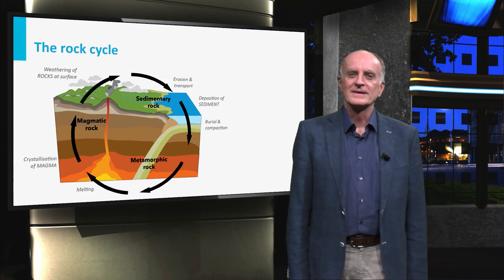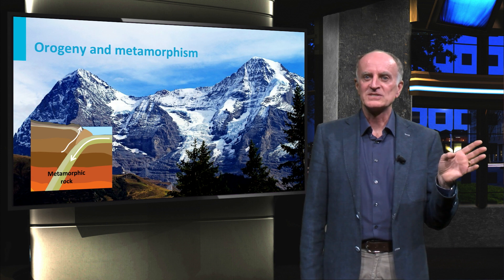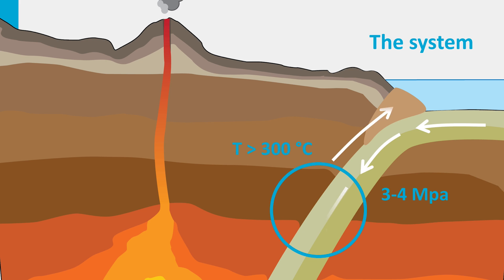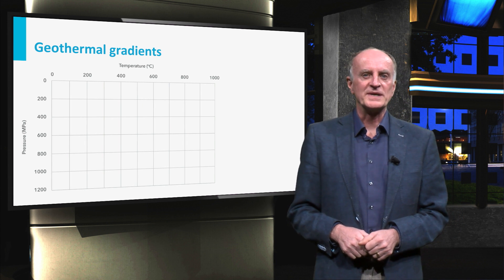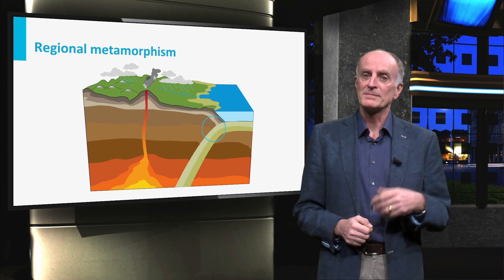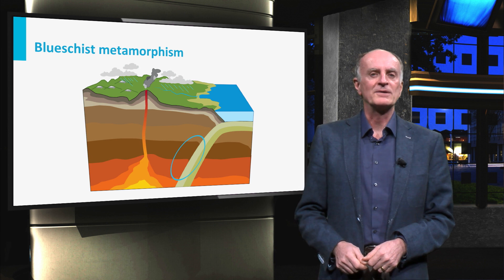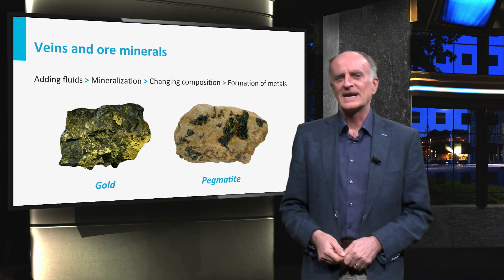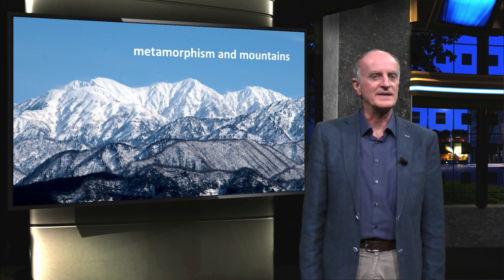GEO101x_2017_Module_I.1.2_Metamorphic_Rocks-video